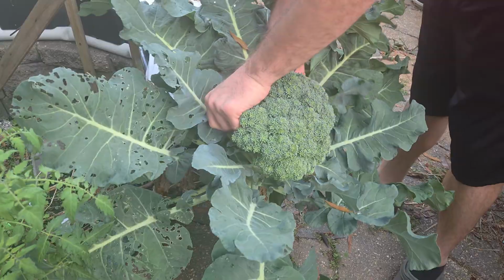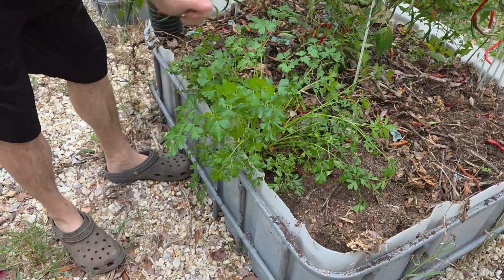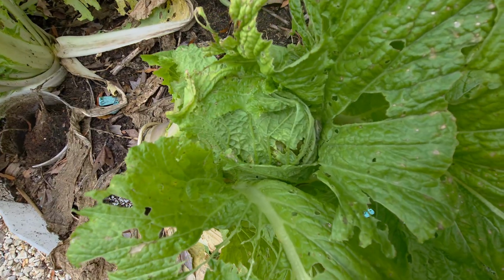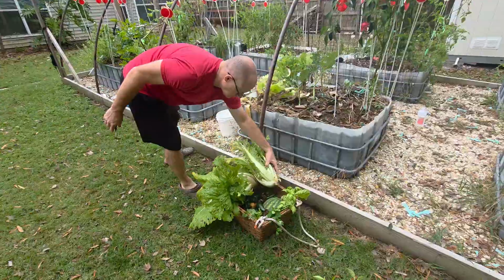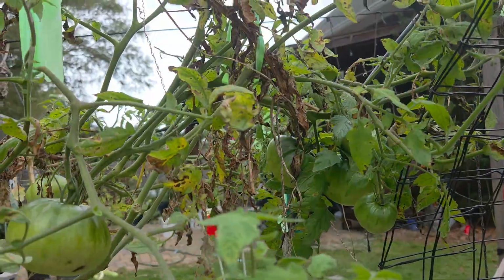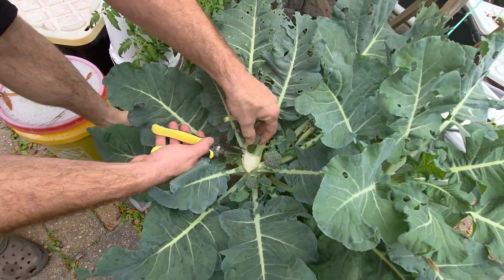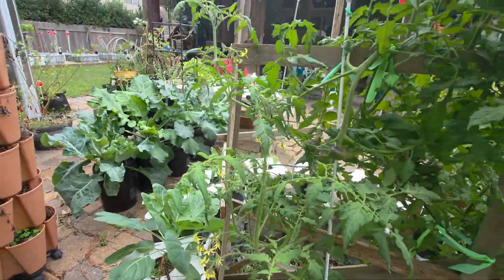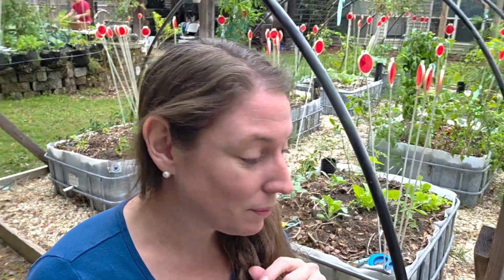Garden Harvest After the Freeze | What’s Still Growing in My Garden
Hey y’all, it’s harvest day at the Laidback Homestead! After a little Thanksgiving delay and recovering from clavicle surgery, my husband and I are tackling our last week of November garden harvest together. We’re picking watermelons, peppers, basil, broccoli, hydroponic tomatoes, and more while the garden transitions into winter. Come along for this late-season veggie garden harvest, see what survived the cold, and get a peek at what’s still growing as we head into December. 🌱🍅

00:00 – Late Fall Garden Harvest Intro | November Garden Update
1:14 – Main Garden Beds Harvest | Watermelons, Peppers & Tomatoes
7:06 – Hydroponic Garden Harvest & Tomato Update

🌱 Welcome to The Laid-Back Homestead! 🌱
Here we inspire everyone to grow food in ANY space—backyards, balconies, or indoors. From gardening and hydroponics to cooking, preserving, and homesteading, I share simple, practical tips to help you grow more and enjoy your harvest.